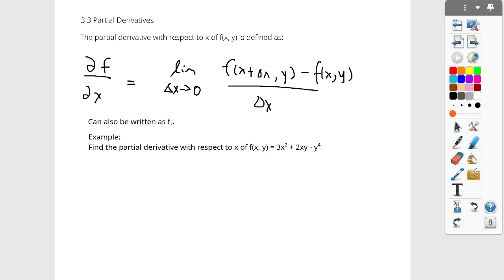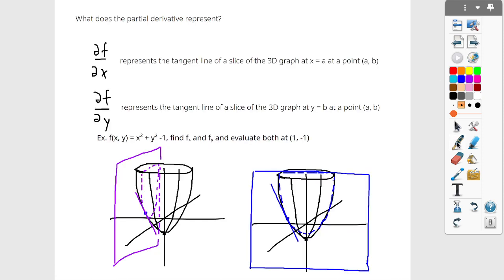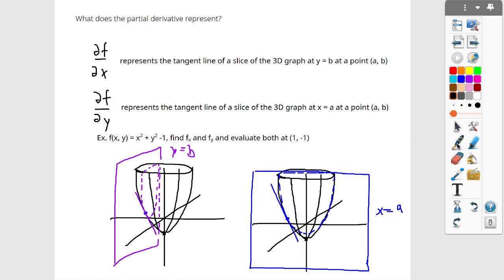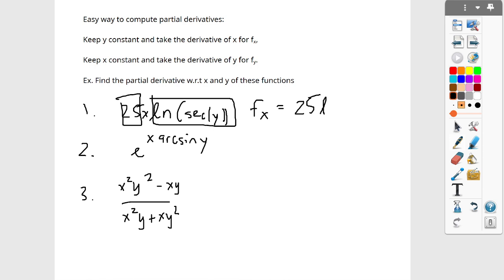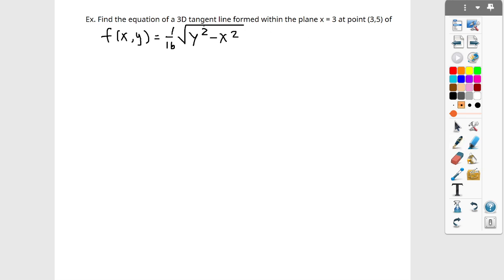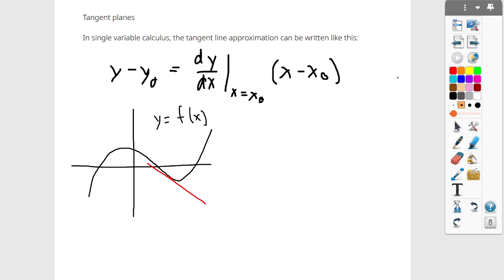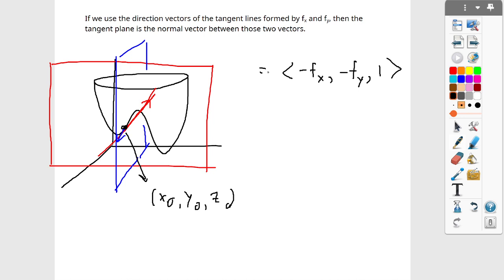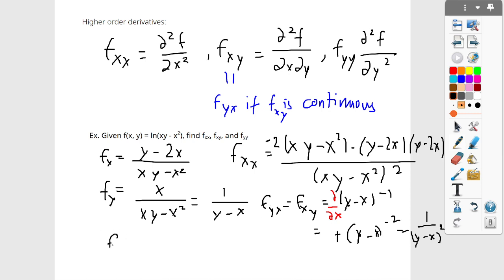Multivariable Calculus | 3.3 Partial Derivatives